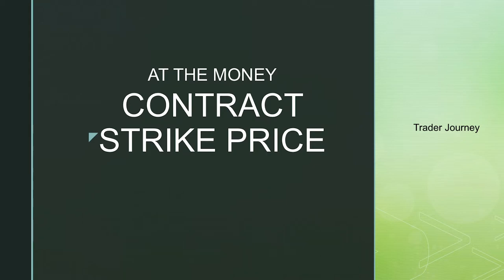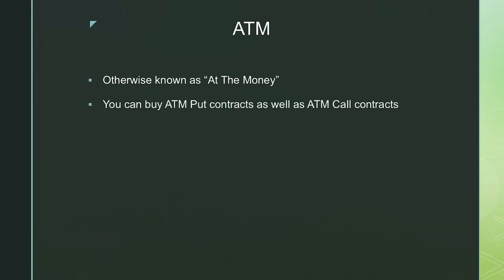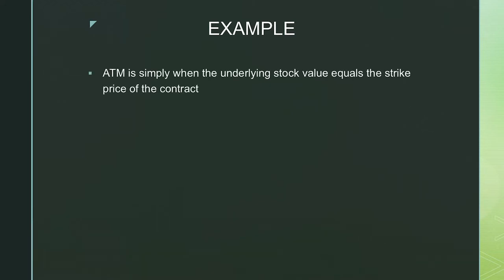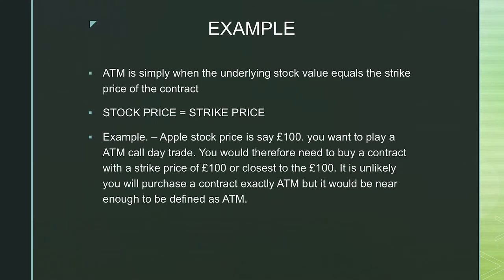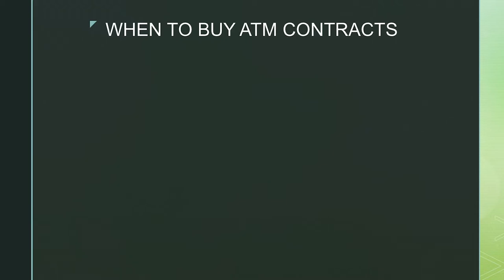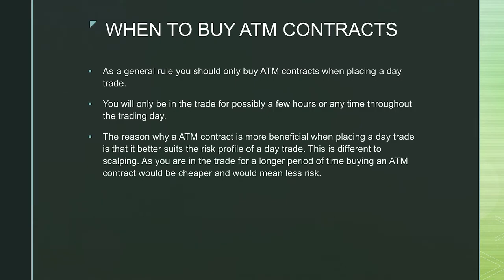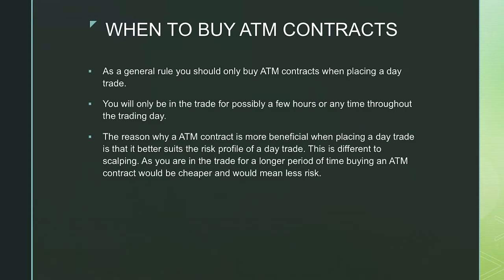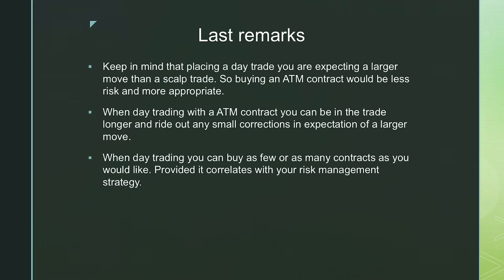What does "at the money" mean in options trading